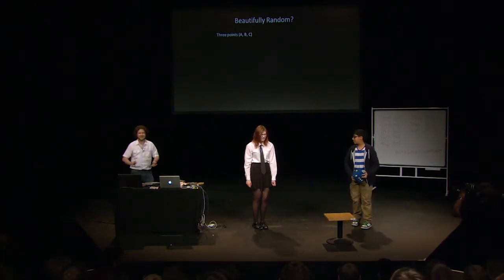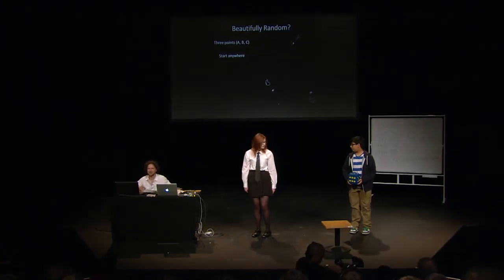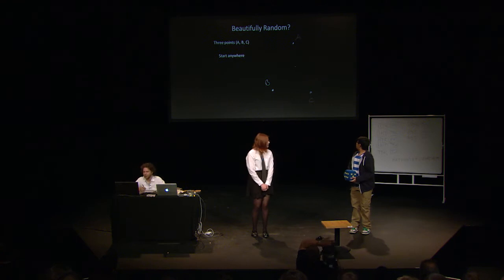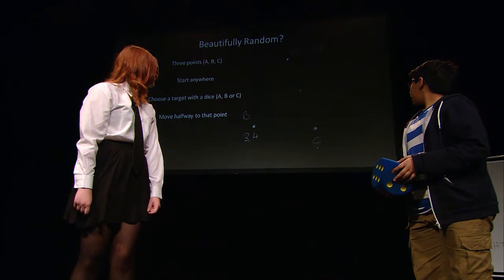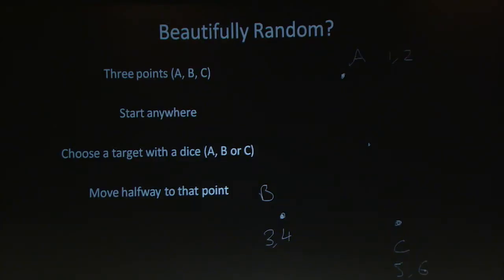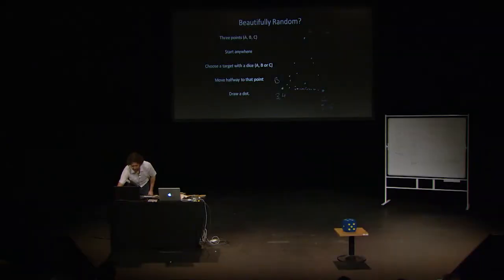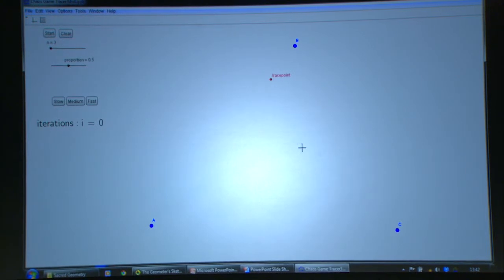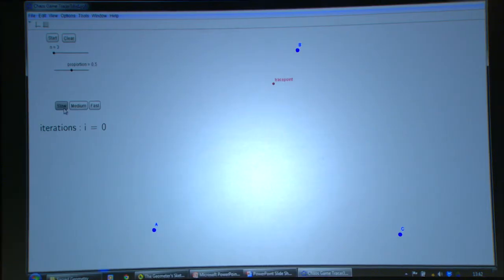Ben Sparks - Exploring Rolling Dice and Fractals